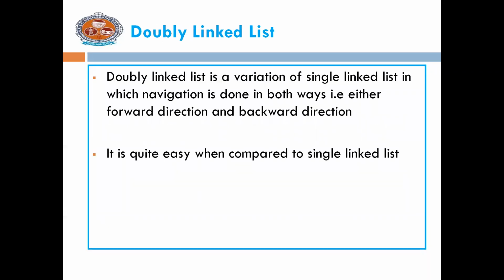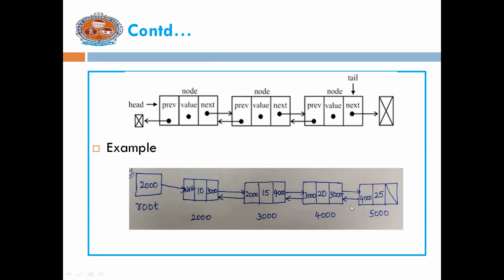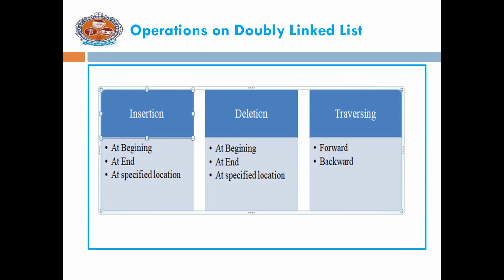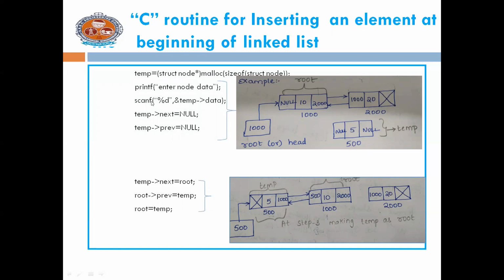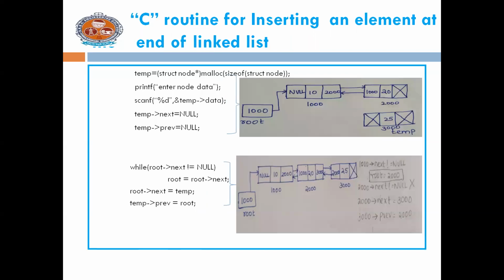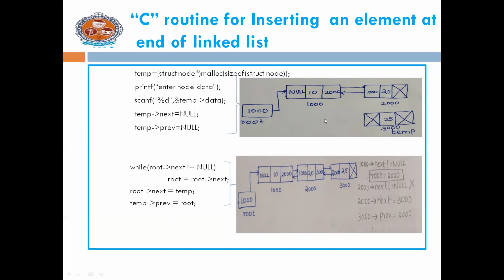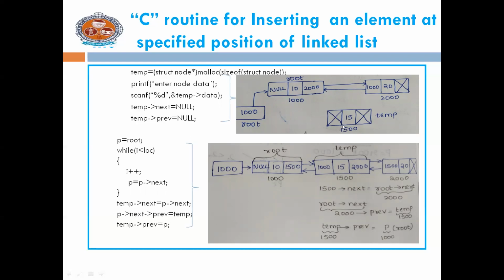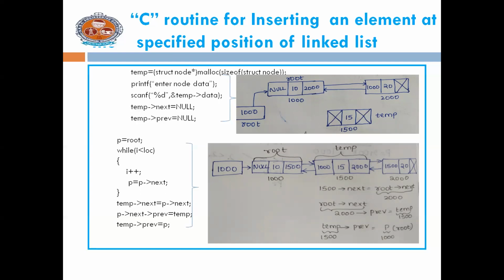Insert operations on Doubly Linked List